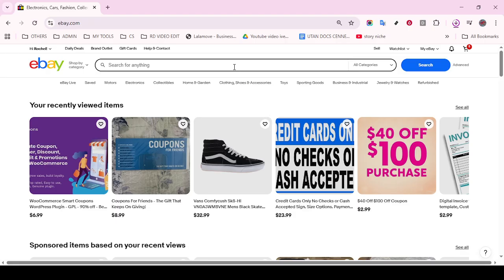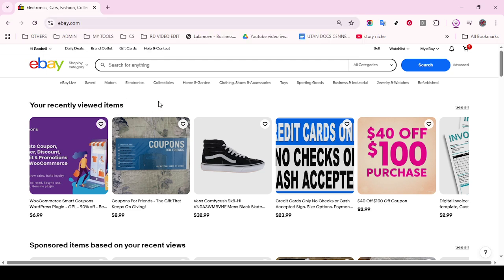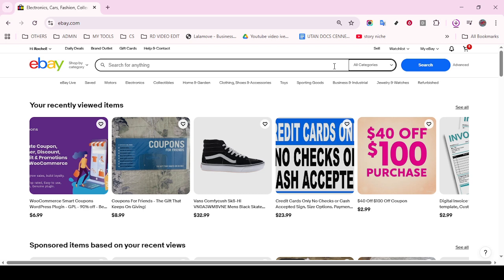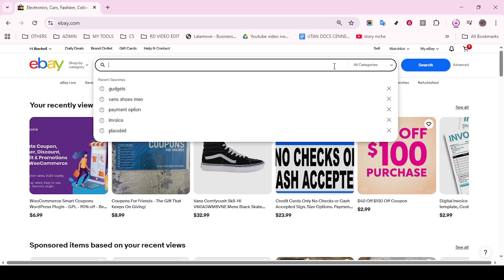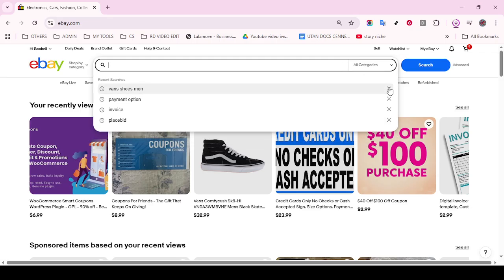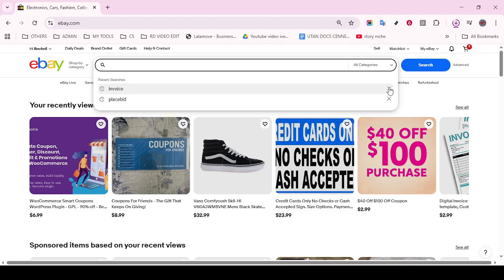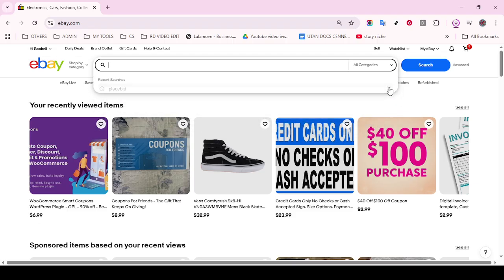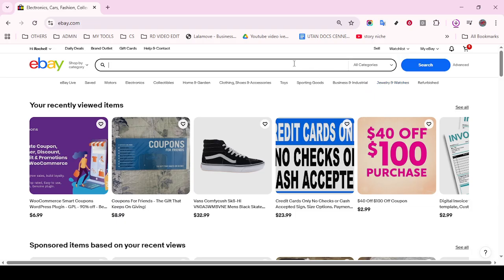How to Clear eBay Search History Desktop & App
Want to start accepting online payments in your Hostinger Horizons web app? 💰 This complete step-by-step guide will show you how to connect Stripe and PayPal payment gateways to your Hostinger website so you can start receiving payments instantly and securely.

Whether you’re building an eCommerce store, booking system, or membership site, integrating Stripe and PayPal gives your customers safe and flexible payment options.

In this tutorial, you’ll learn:
✔️ How to connect them to your Hostinger Horizons Web App
✔️ How to test transactions before going live
✔️ Common issues and how to fix them fast

By the end, your website will be ready to accept credit cards, PayPal payments, and more directly from your app.